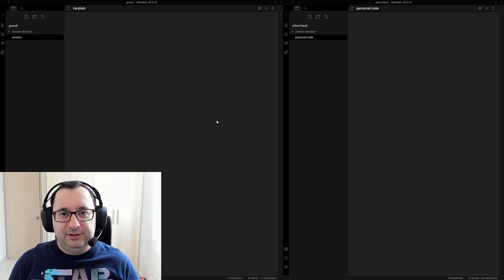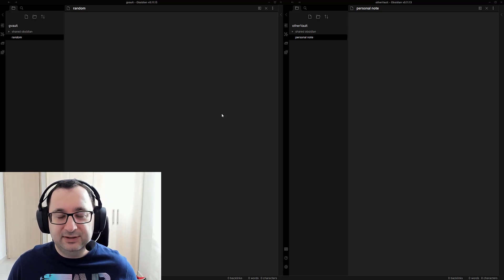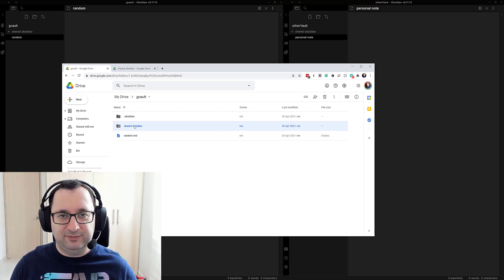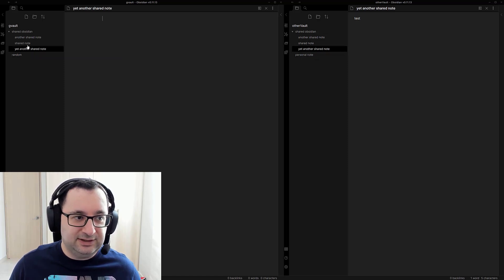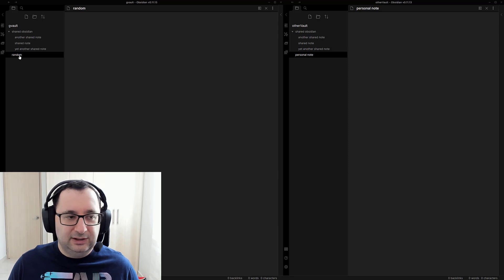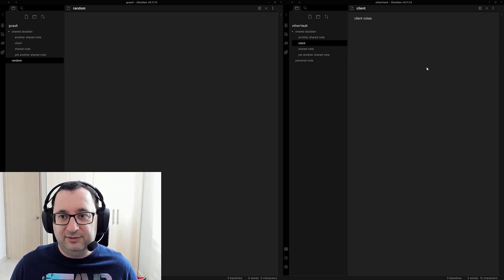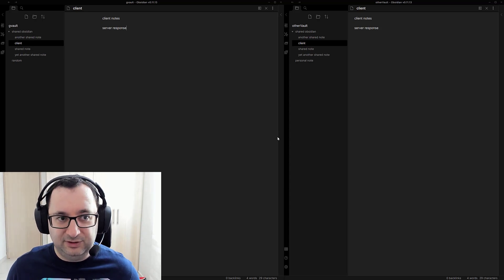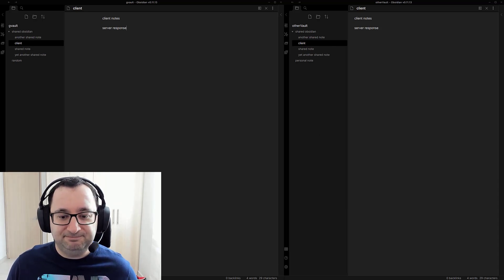Obsidian Collaboration via Google Drive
Set up a shared folder in Obsidian to keep shared folders and notes separate from private notes. Make share it with other users in google drive.
Add a shared google drive folder by copying/creating a shortcut of the shared drive folder inside of your Obsidian Vault.
Note make sure to use Back up and sync with Google vault or other syncing client and that enables offline copy of the folders and files to run your Obsidian vault on.

Sign up to get my newsletter and emails on automation tools, mental automations, tips, gamification and related cool stuff.